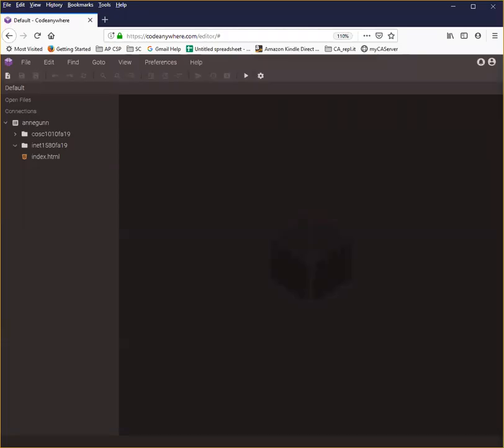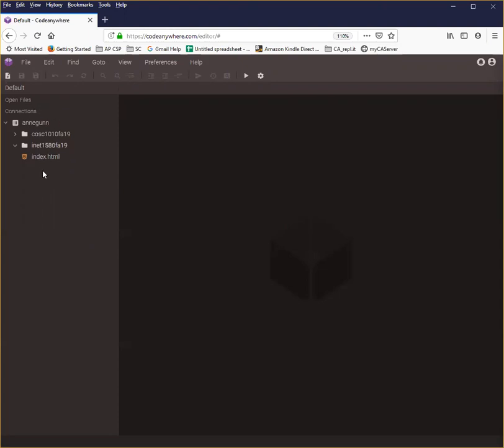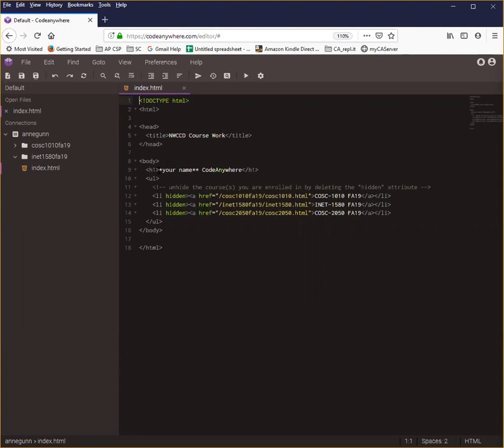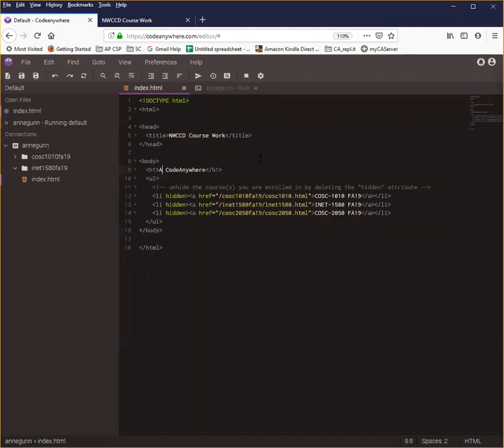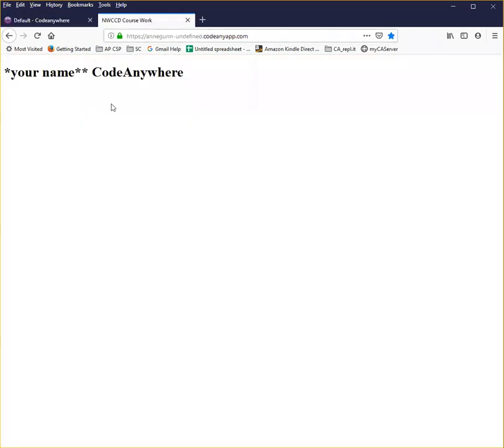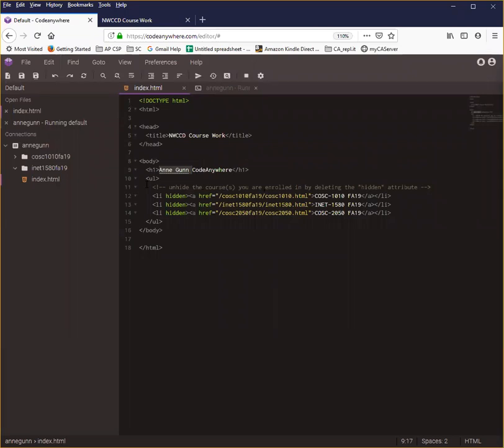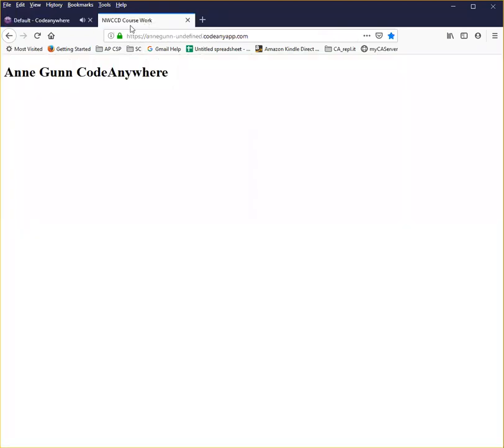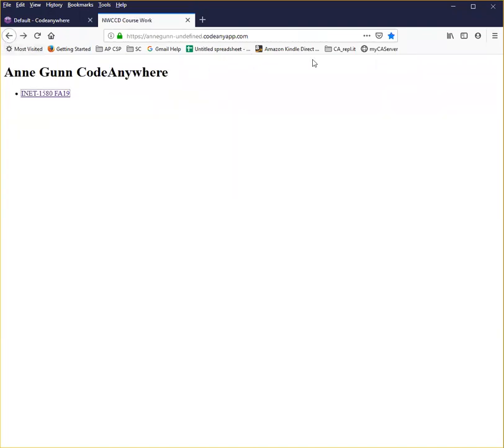Hello CodeAnywhere!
How to run your CodeAnywhere server, see a page load, make changes, and see those changes take effect.